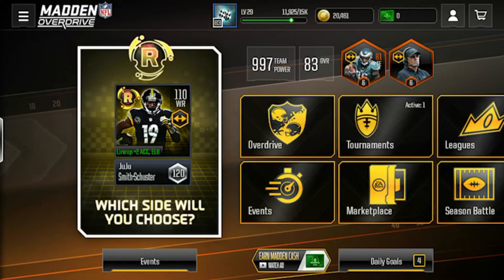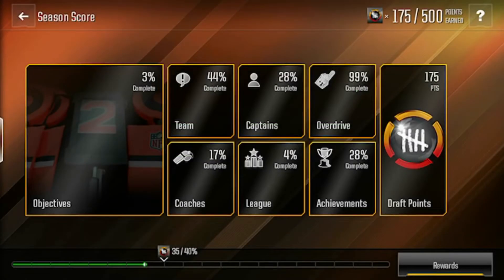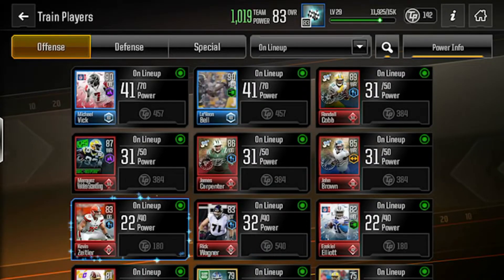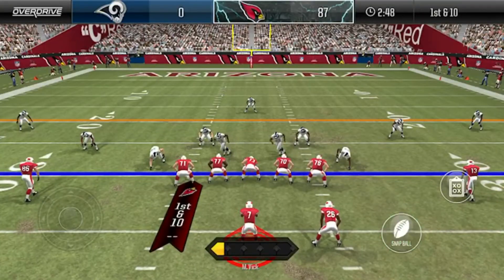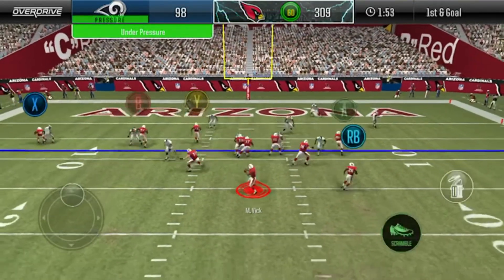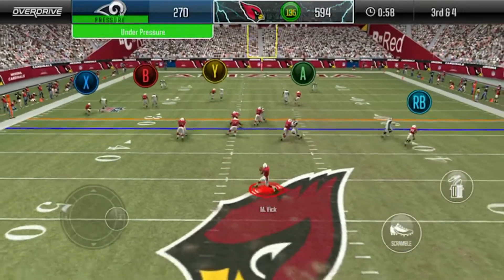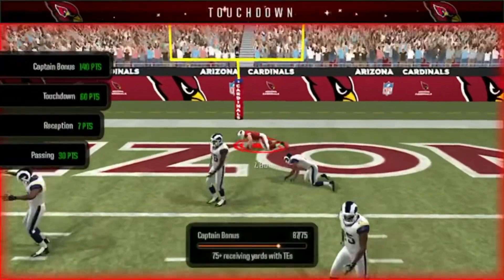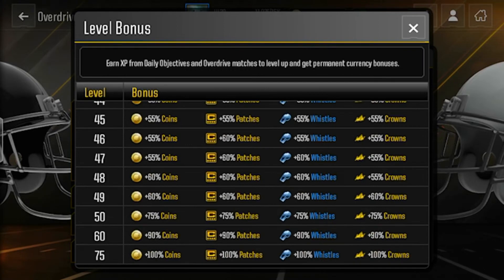Madden Overdrive - Complete Season Score Fast - Get Draft Points Fast in Madden Overdrive